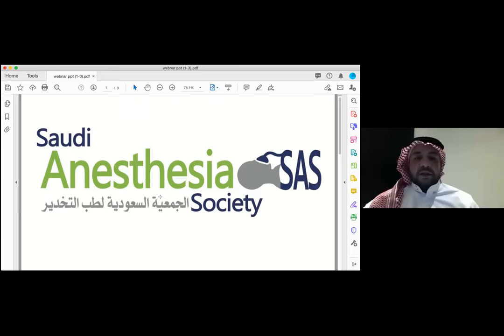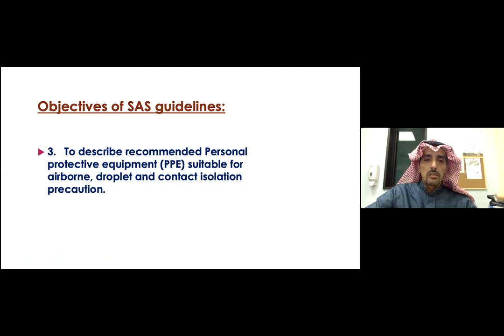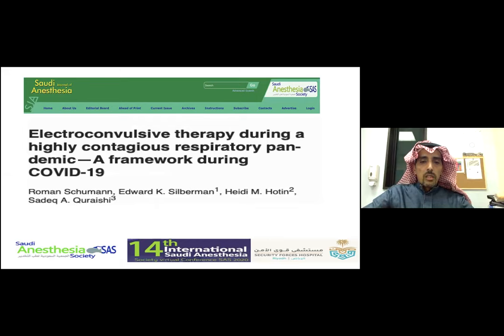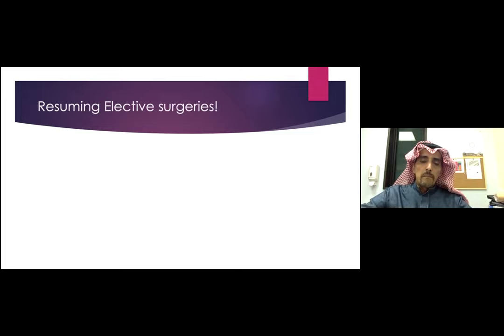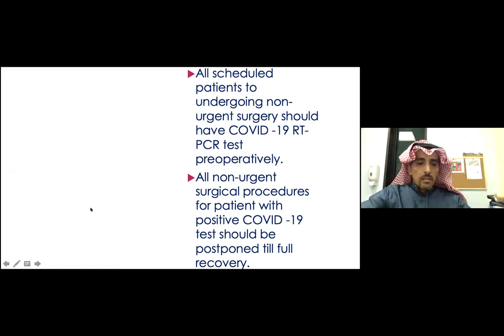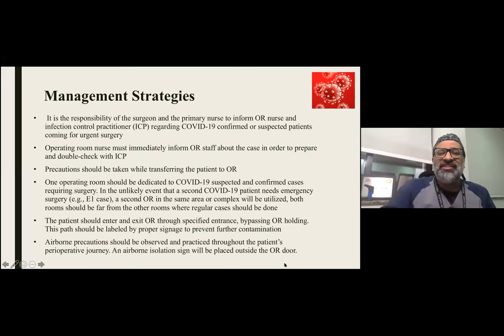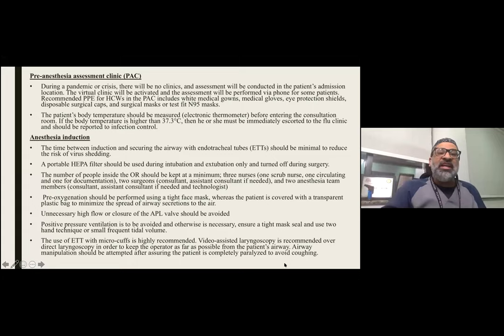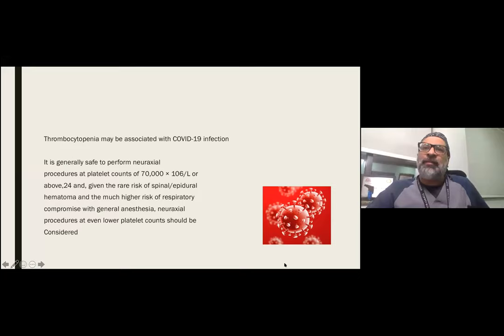SAS Virtual Conference Highlights & Recommendations Webinar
💻 free Live Webinar
Professor abdulmomen, Dr Abdulaziz ahmad , Dr al harbi , Dr Al Dammas , Dr Nasser Tawfeq, Dr Daghestani,Dr fahad al Qureshi,Dr abdullah al harbi , Dr dawlatly